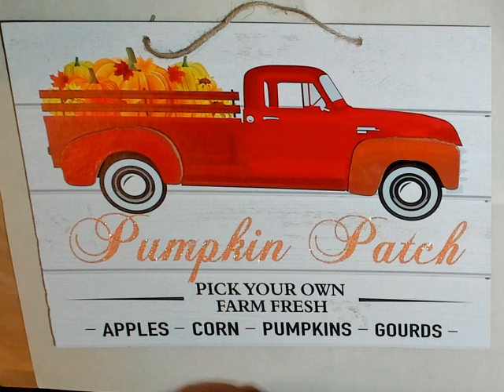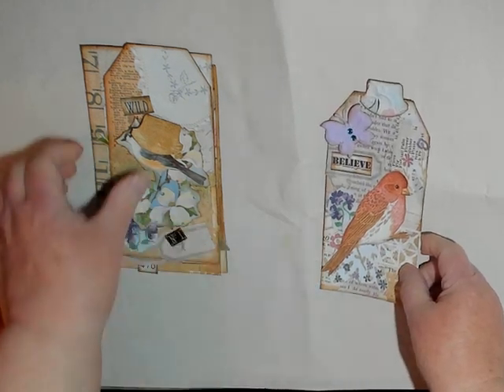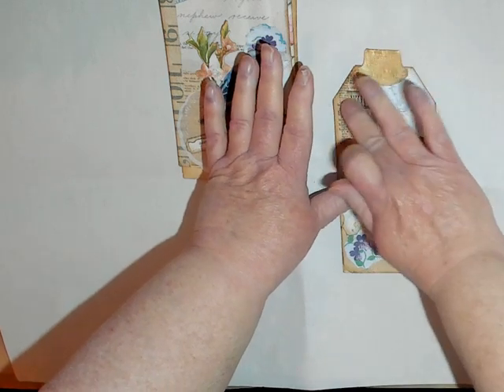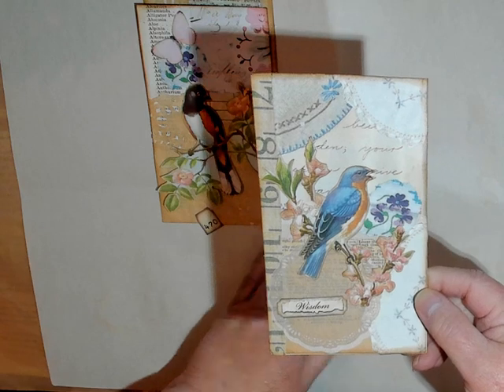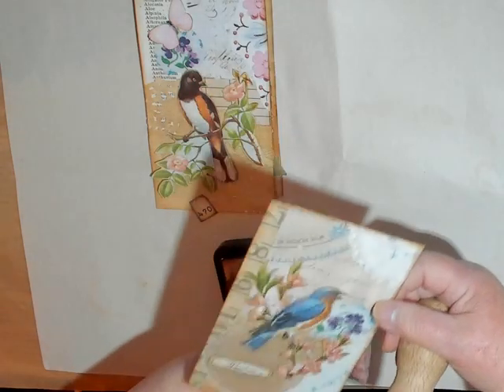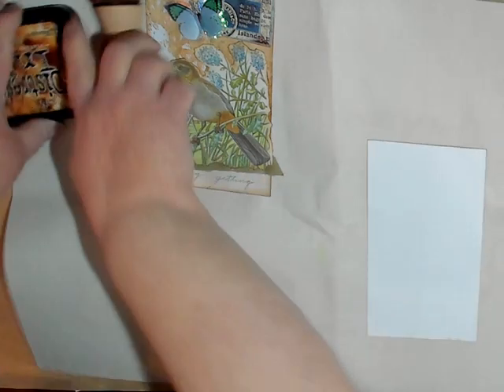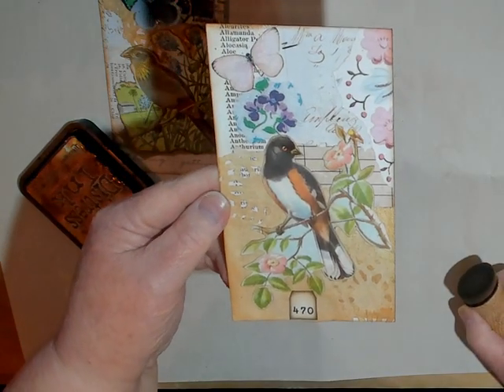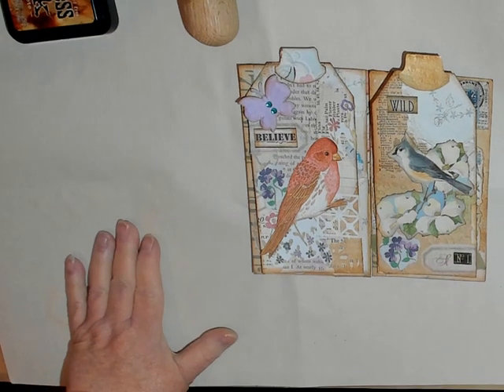roxysweeklychallenge | Masterboard with Doily Collage Tags and Journal Cards | Week 34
This week Rachel challenged us to make a masterboard with doily collage and then turn it into tags and journal cards.  Please, take a peek at how they turned out.